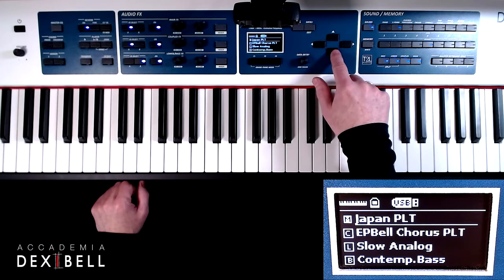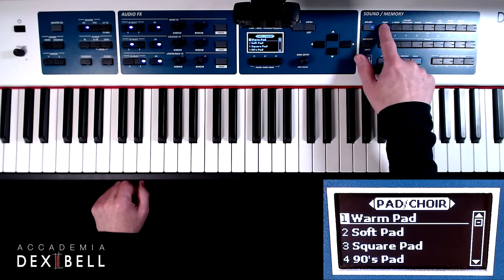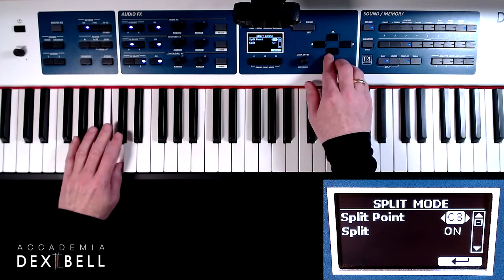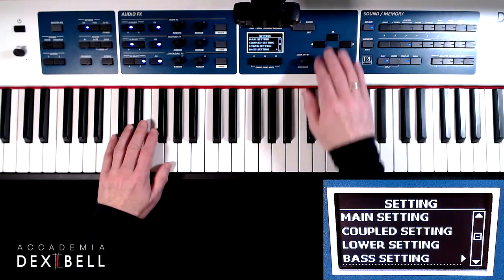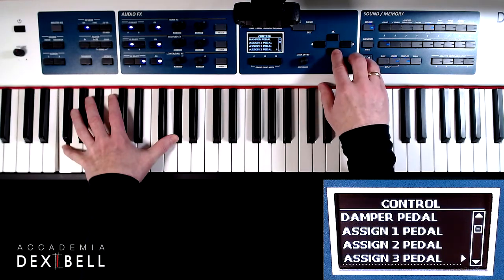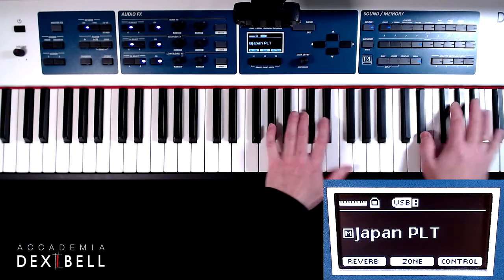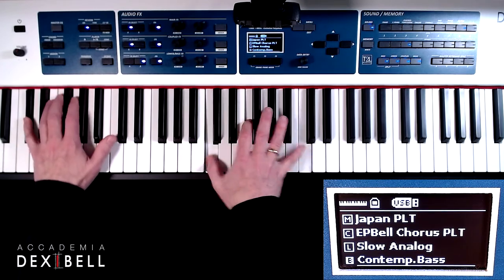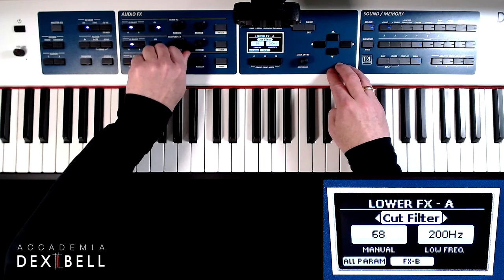T2L Engine • Flexibility of the 4 Internal Zones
In this video we will be looking at the flexibility of the 4 internal Zones and how to adjust Key Ranges and Split Points.
By using the Arrow Keys on the Instrument’s Panel we can select the activated part, the one with the line underneath the sounds name, for changing the sounds.
The Sounds can be changed by using the Arrow Keys, or by directly selecting the tone family and sound
The 4 internal Zones can be switched ON and OFF individually, they are not depending on one another in any matter.
By pressing and holding the Bass and/or the lower Switch we will enter the Split Mode Menu, where we can Switch On and OFF the Split Function, and change the split point’s position by just playing the note on the keyboard, where we would like to Split point to be.
When the Split function is ON, we will have a clear separation between the parts on the right hand side and the parts on the left hand side.
When the Split function is switched OFF, we can change the Key ranges of each part individually in the Settings Menu, by addressing the Lowest or Highest Note of each part.
We can easily create overlapping zones, separated zones and layered zones, where we can individually select each part’s key range.
"It is also possible to assign any Controller Function individually to each part.
Let’s assign the Expression Pedal to the Lower Part where we have been Layering the Electric Piano with the Synth Pad. "
By doing so only the Synth Pad will react to the Expression Pedal’s position, all the other parts will keep the volume setting of the Mixer.
Holding the Notes by using the Damper Pedal and then „disengaging“ the Synth Pad Sound from the Keyboard by switching OFF the Lower Part will give us the flexibility to play additional Notes with just the Piano Sound.
…or the Electric Piano on the Coupled part
due to the power of the T2L engine we are not experiencing any note dropouts or any latency, even with 4 layered Parts
Even when the Lower Part is switched OFF, we still have full control over that Synth Pad sound, as long as the Damper Pedal is pressed down, we can use the expression Pedal, and also all the other knobs, such as Filter etc.
This system is giving us a maximum of flexibility by juggling around with the 4 independent internal Zones.